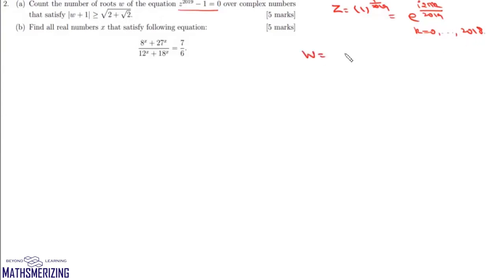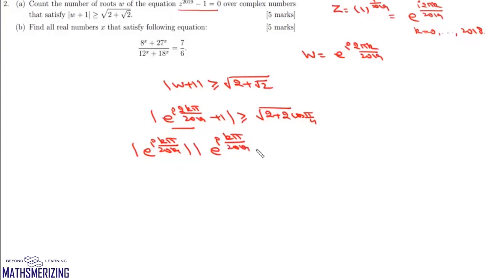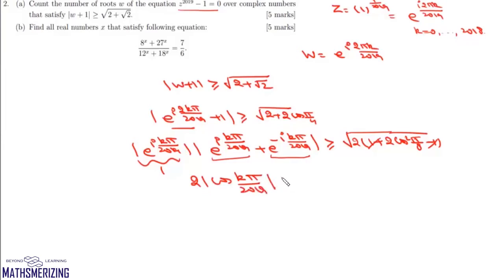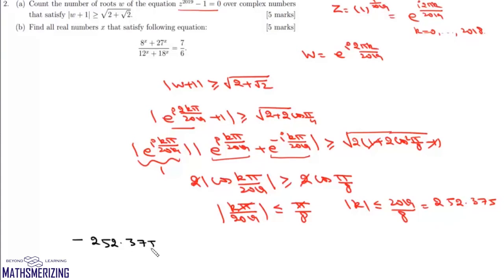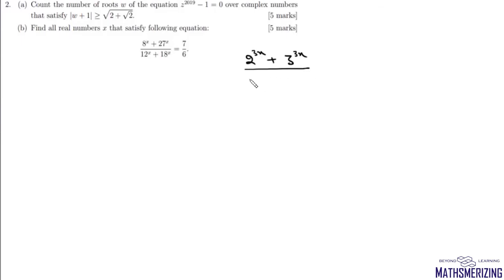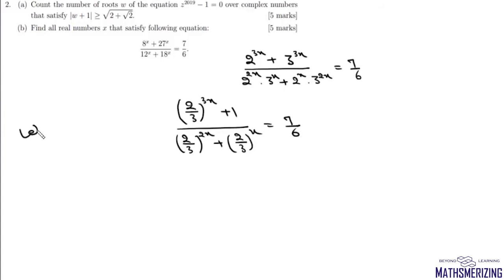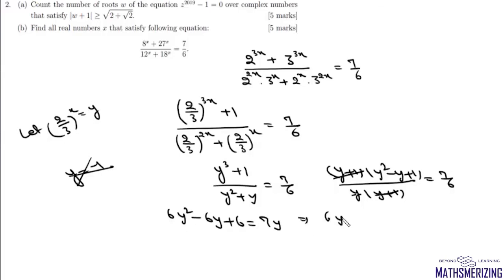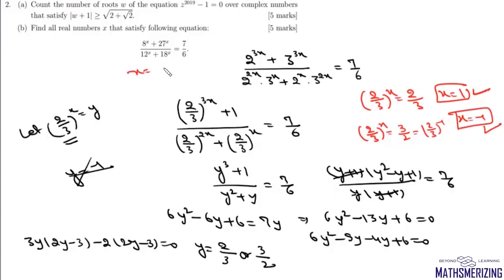CMI 2019 B2: No of complex number w the root of z^2019-1=0 such that| is ge (2+2^1/2)^1/2